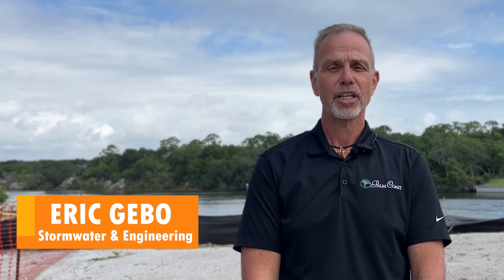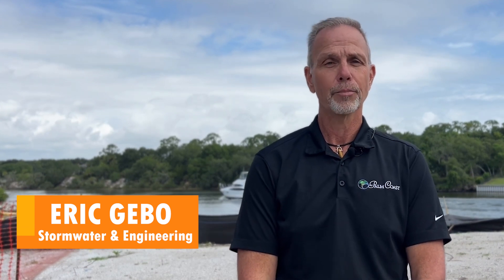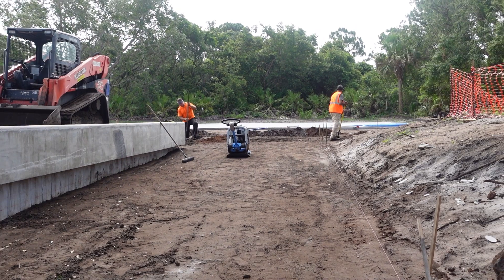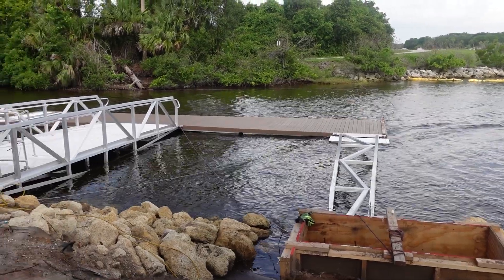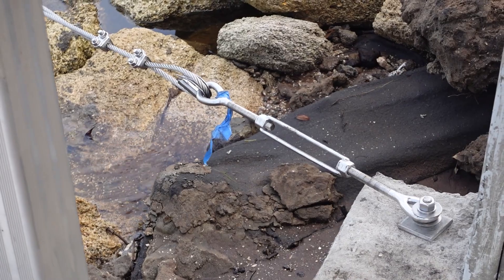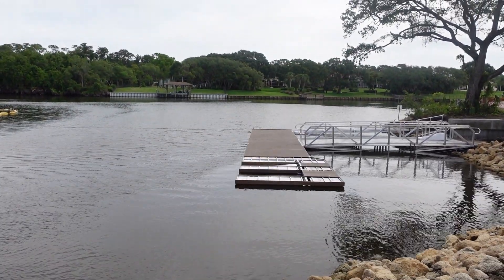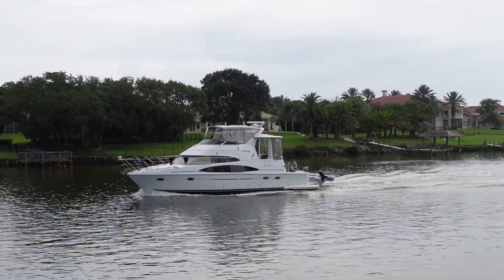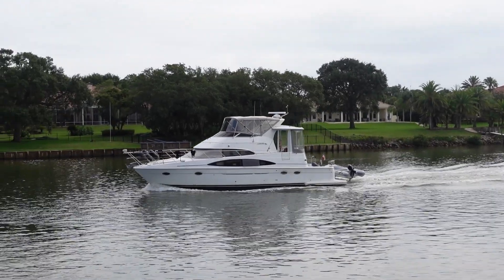Waterfront Park Project Update May 2023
The construction of Waterfront Park Improvement project is making steady progress as contractors are currently installing a concrete boat access ramp and a floating dock launch pad. These new additions will bring great joy to kayak enthusiasts, providing them with an exceptional opportunity to fully enjoy the park when they are finished.

Eric Gebo, Stormwater & Engineering Architect for the City of Palm Coast, gave a brief project update on the construction being done at Waterfront Park in Palm Coast, Florida.

Eric explains the ongoing changes at the site and the upcoming phase of construction. Currently, the contractors are installing a concrete boat access ramp and floating dock launch pad. The coquina revetment, designed to protect the shoreline, has been finished. The next phase of construction will be to complete the sidewalk installation and fully landscape the property.

This project is on-time with an expected date of completion for mid-August 2023. Residents are still able to access the shell path while the construction is ongoing.